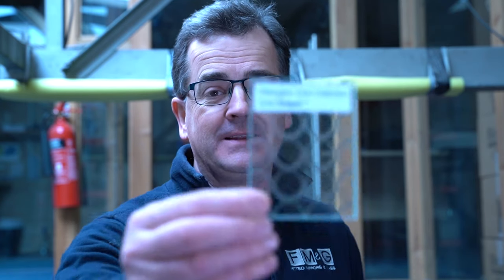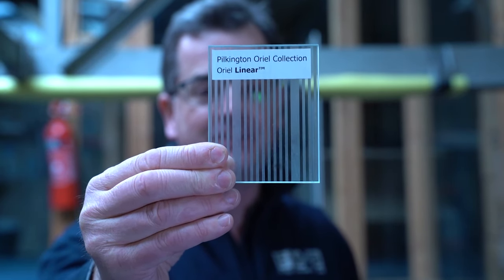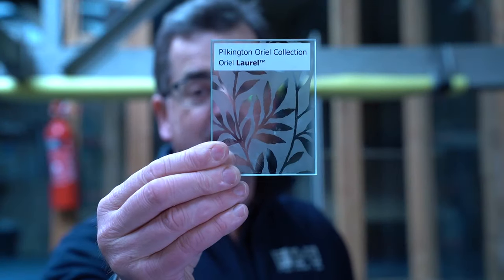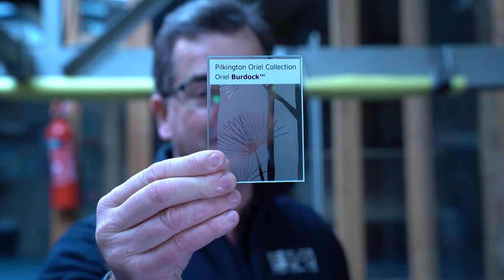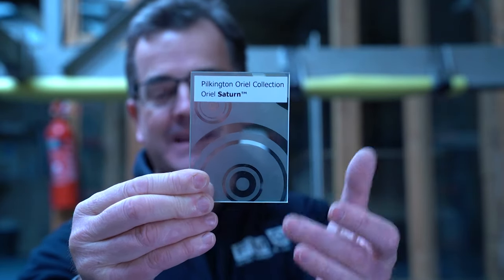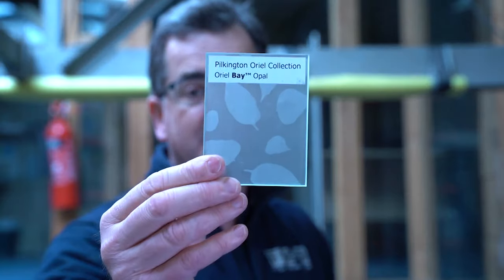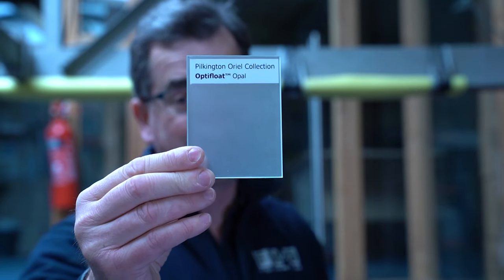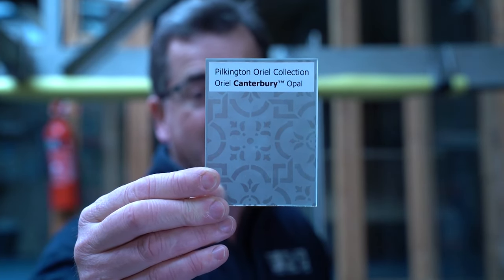Pilkington Oriel Collection